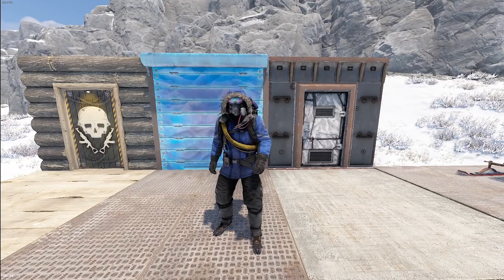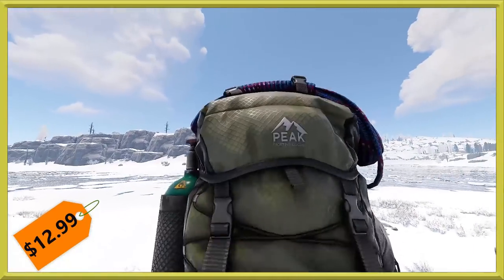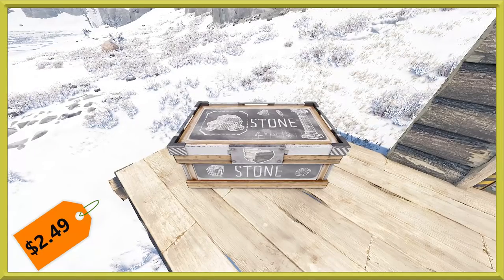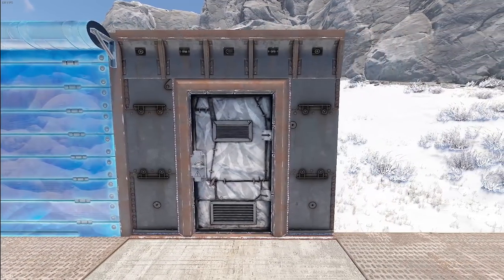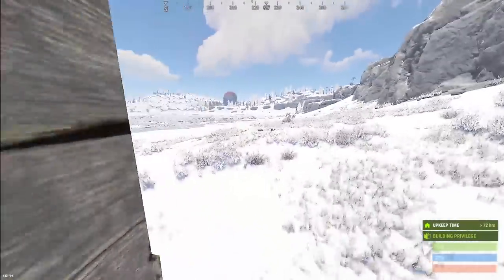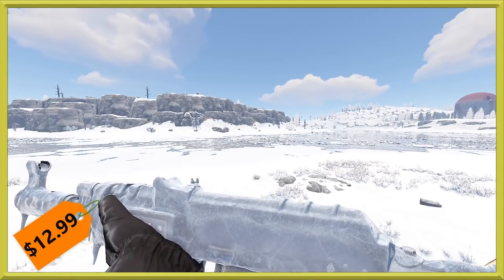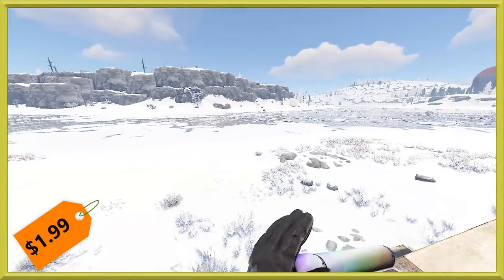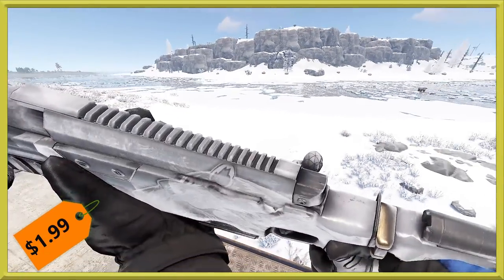Rust Skins | Arctic Pack, Ice Ak, Arctic Hazmat, Tomaha Snowmobile Skin, Glister DBS, & More #259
Rust Skins | Arctic Pack, Ice Ak, Arctic Hazmat, Tomaha Snowmobile Skin, Glister DBS, Neo Soul Mp5, Polar Bear L96, Ice Garage Door, Danger Zone Wood Door, Arctic Base Door, Scientific Stone Box #259 (Rust Skin Preview) - Join Me on my preview of Each Week's new Rust skins in game before you buy them!

0:00 - Intro
0:28 - Arctic Pack
0:41 - Arctic Hazmat
1:23 - Arctic Hazmat Stats
1:54 - Scientific Stone Storage
2:25 - Danger Zone Wood Door
2:46 - Ice Garage Door
3:08 - Arctic Base Door
3:24 - Scientific Stone Storage Glow
3:39 - Danger Zone Wood Door Glow
4:16 - Tomaha Snowmobile Skin
5:08 - Ice Covered AK Skin
5:57 - Glister DBS
6:25 - Neo Soul Mp5
6:52 - Polar Bear L96
7:18 - Goodbye
7:42 - Outrow